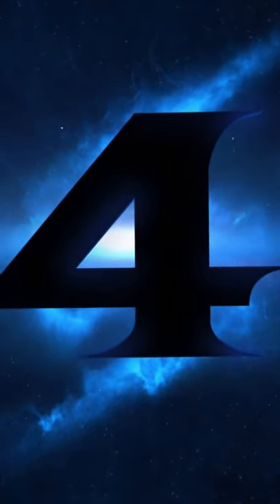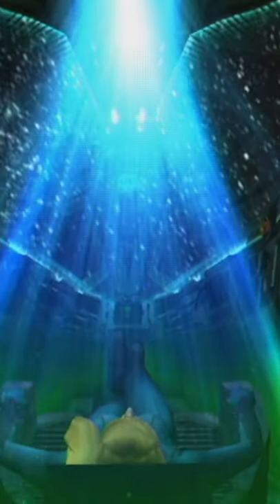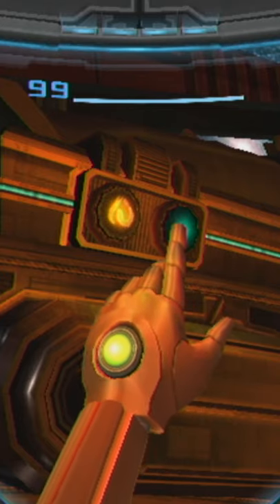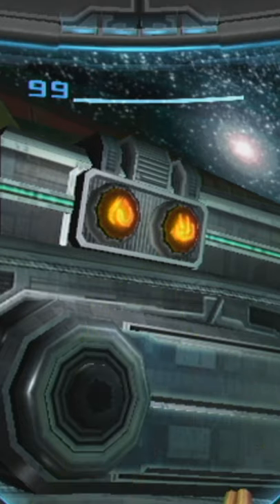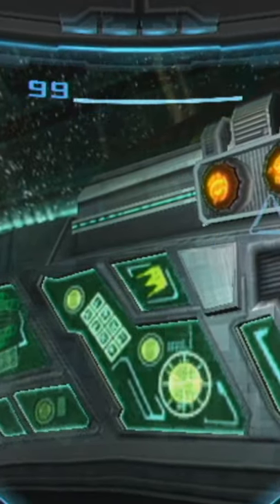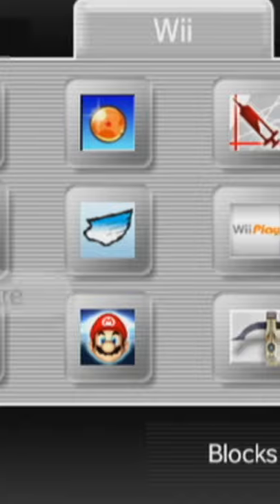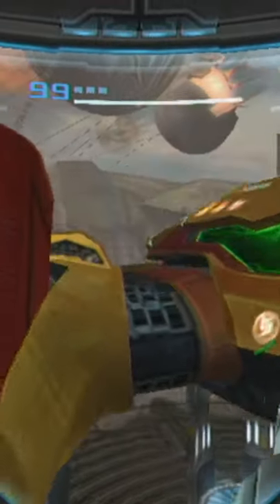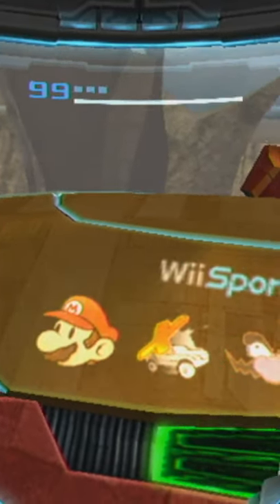Metroid Prime Wii Stickers!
You have less than 60 seconds? Well today's is all about Metroid Prime 3 and the stickers you get for playing Nintendo games!